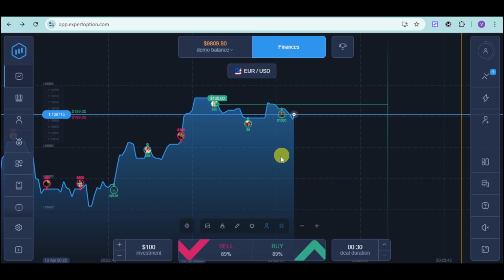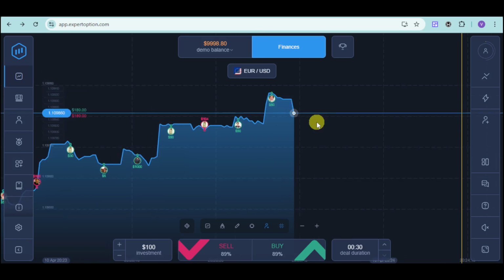How to Trade in Expert Option Philippines (Super Easy)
"Trading on Expert Option in the Philippines is easy with the right knowledge. This super easy guide shows you how to register, deposit funds, and start trading in the Philippine market.

 0:00 Intro
 0:05 Trade in Expert Option Philippines